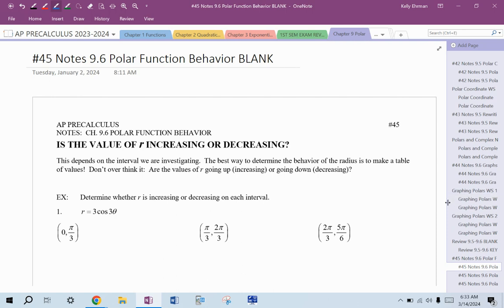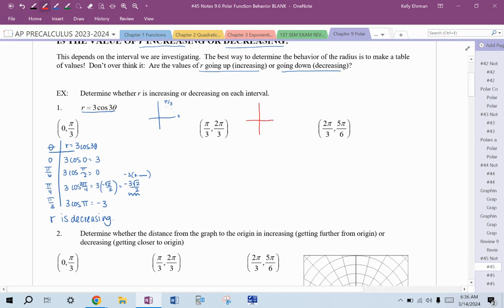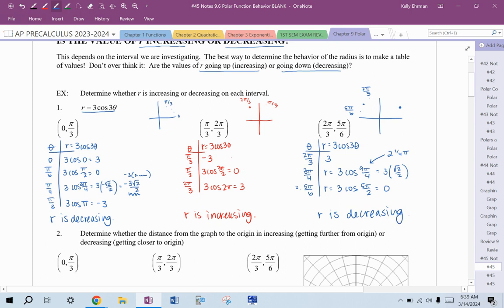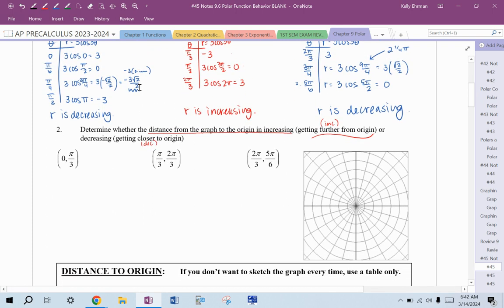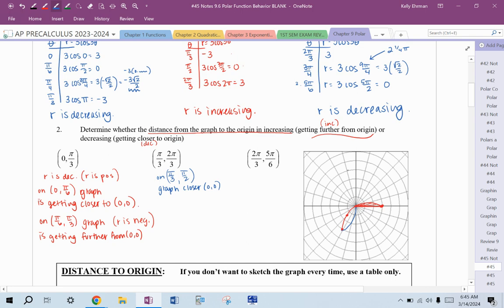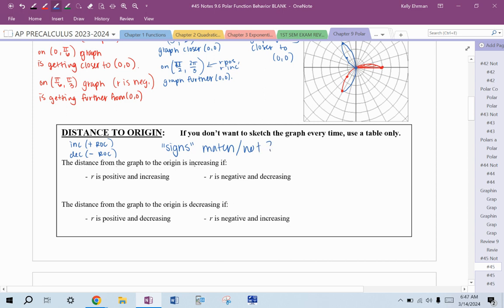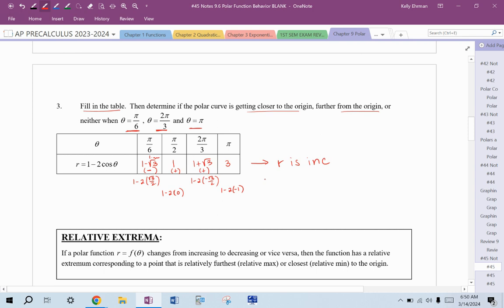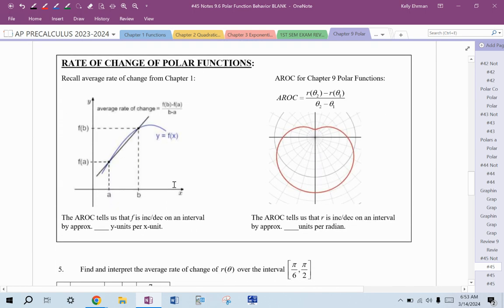Notes 9.6 Polar Function Behavior Day 1